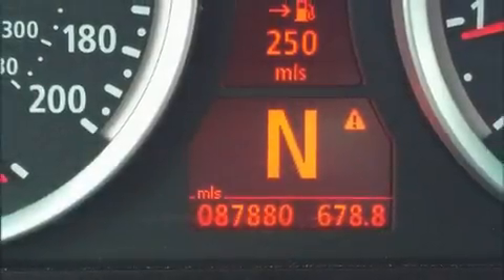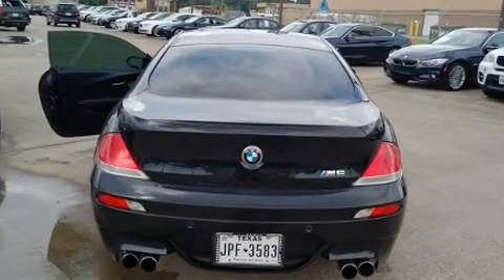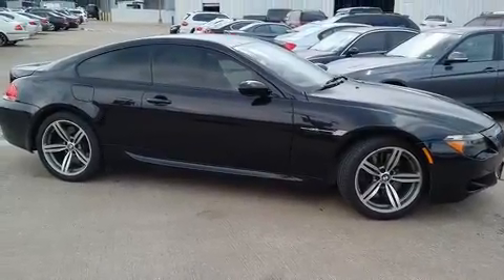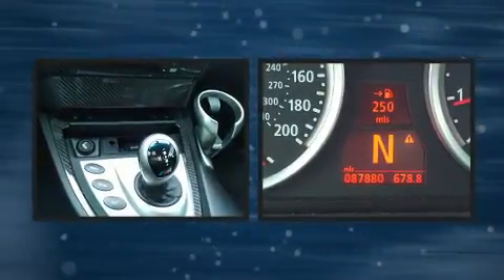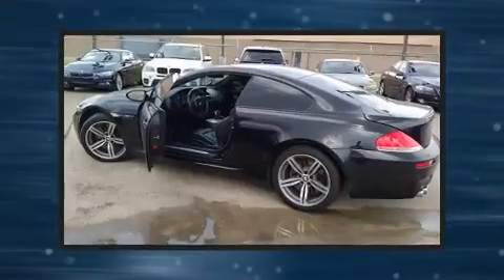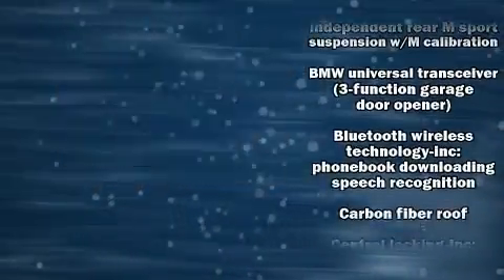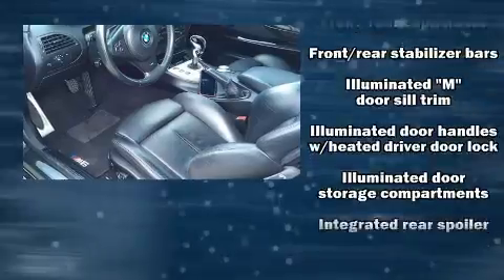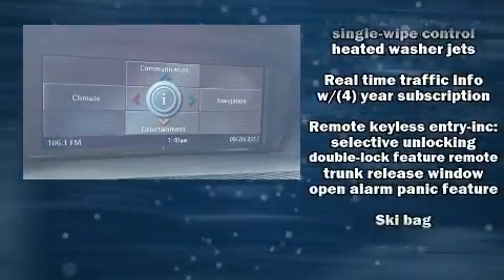2007 BMW 6 Series M6 in Beaumont, TX 77701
Outstanding design defines the 2007 BMW M6 BMW made sure to keep road-handling and sportiness at the top of it's priority list. Smooth gearshifts are achieved thanks to the powerful 10 cylinder engine, and for added security, dynamic Stability Control supplements the drivetrain. Top features include heated front seats, adjustable headrests in all seating positions, power front seats, an outside temperature display, high intensity discharge headlights, power windows, remote keyless entry, and seat memory. You and your passengers will enjoy the stereo system, which includes a CD player with MP3 capability, steering wheel mounted audio controls, and 13 speakers, providing excellent sound throughout the cabin. BMW also prioritized safety and security with features such as: dual front impact airbags, front side impact airbags, traction control, brake assist, a security system, an emergency communication system, and 4 wheel disc brakes with ABS. You'll never lose visibility with rain sensing wipers, which activate automatically when the drops start to fall. We know that you have high expectations, and we enjoy the challenge of meeting and exceeding them! Please don't hesitate to give us a call.